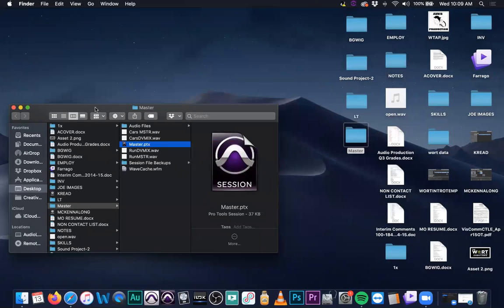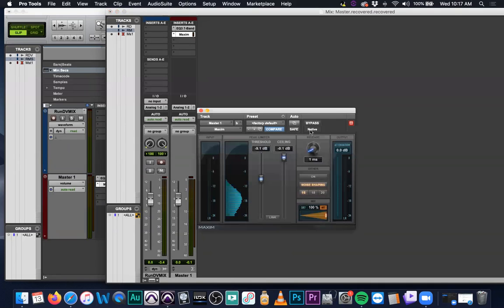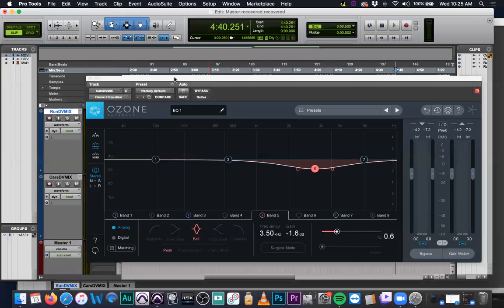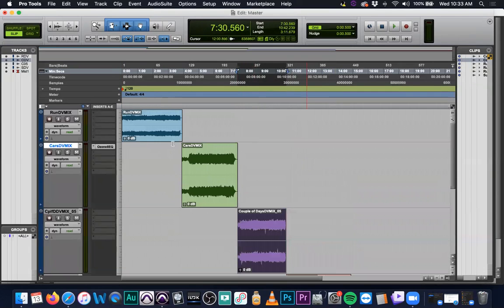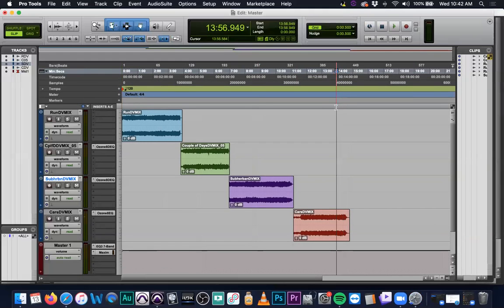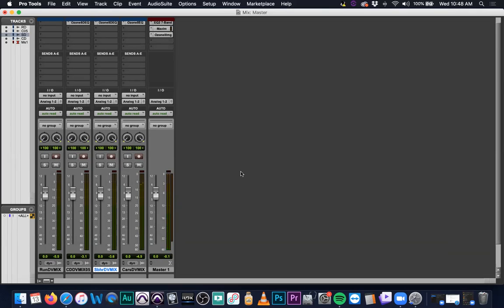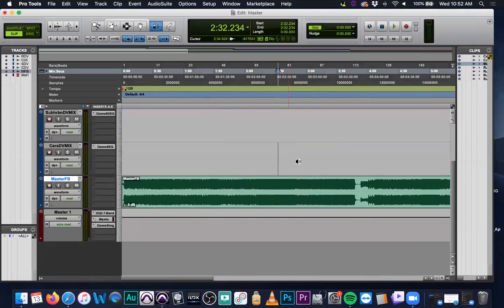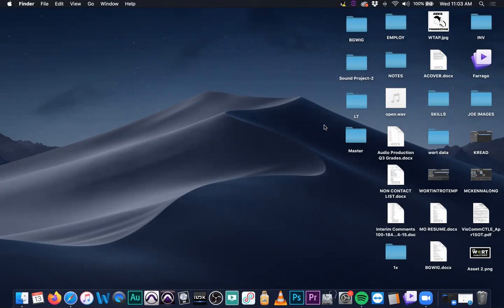Audio Production Class 5.13.20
We continue to discuss Pro Tools mastering but with multiple tracks preparing and album and consistence throughout.  We also show how to export these mastered track properly.